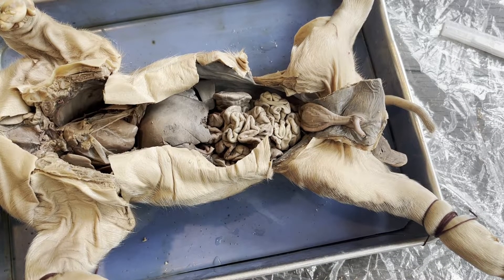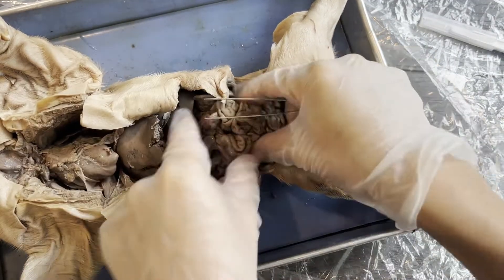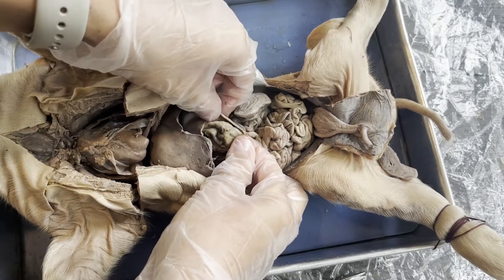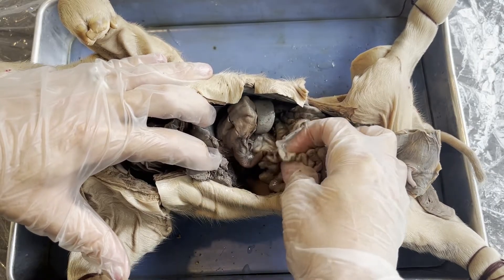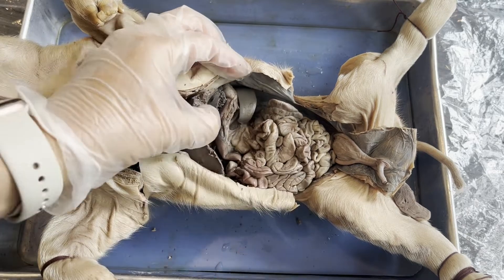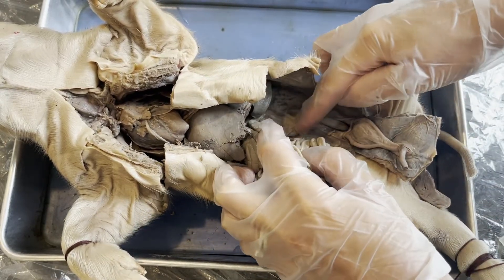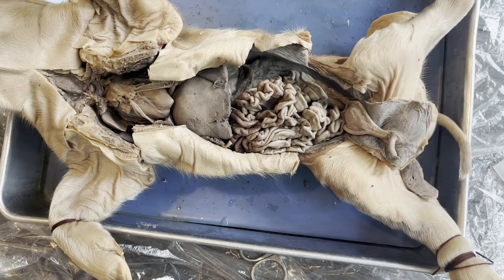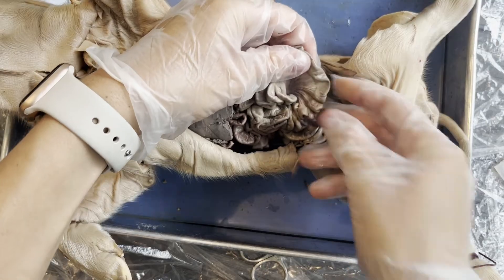Fetal Pig Dissection 3 - Digestive System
For a lab, review resources, and a lab practical corresponding to these videos, check out the resource